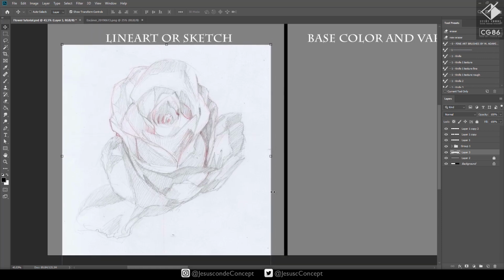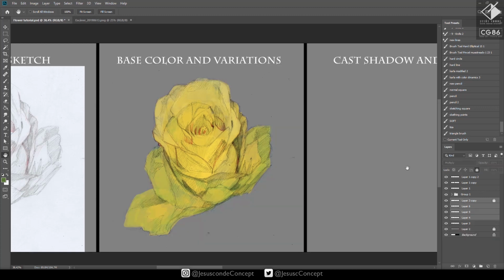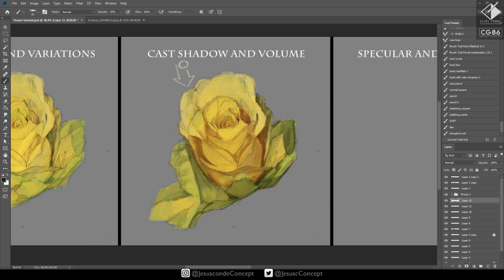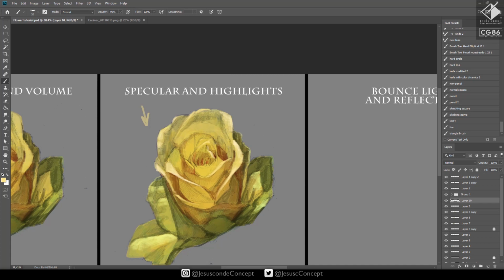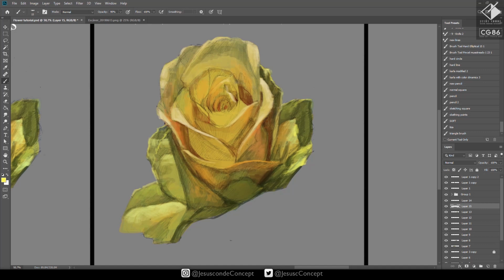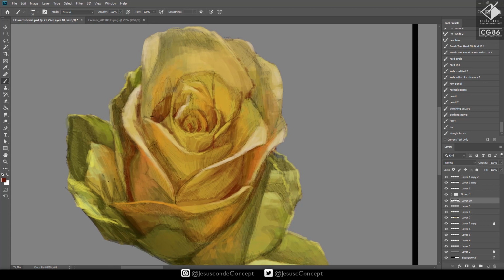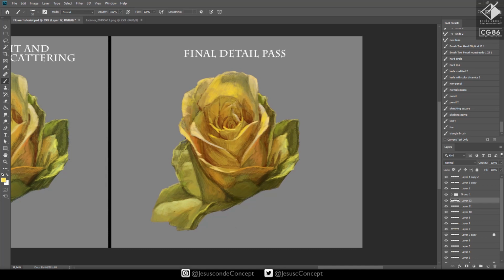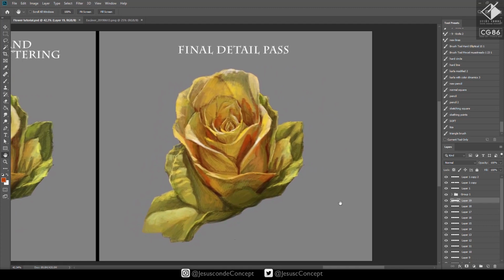How to paint a Flower in photoshop by jesus conde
Photoshop tutorial , painting a Flower by jesus conde
Hello Guys in this episode we are going to be painting a yellow flower having already done the drawing by hand. you can download the drawing with the link bellow.